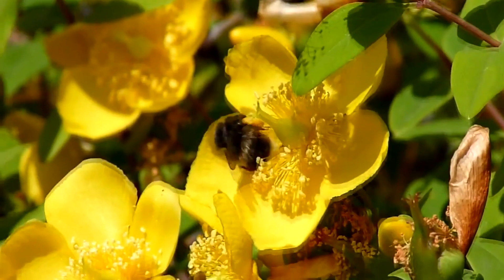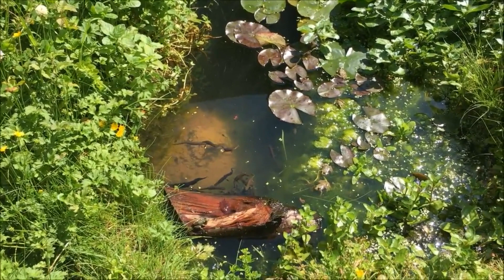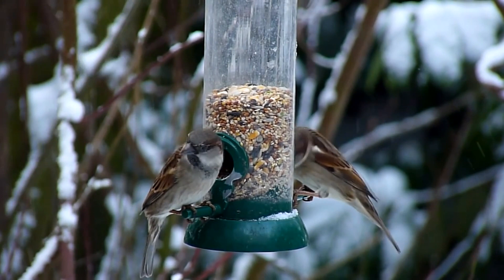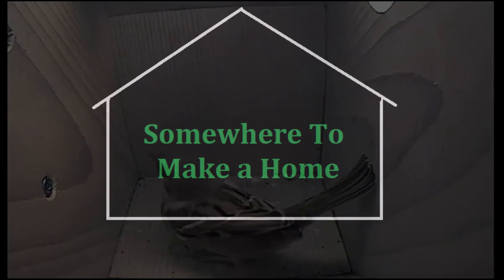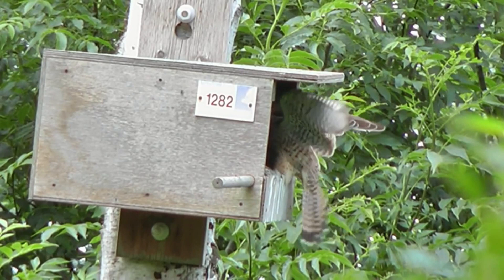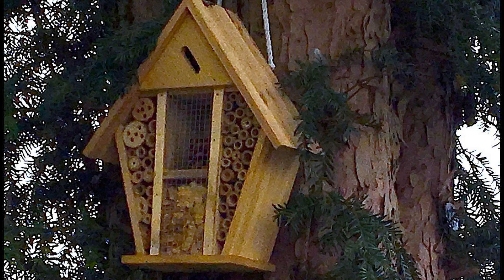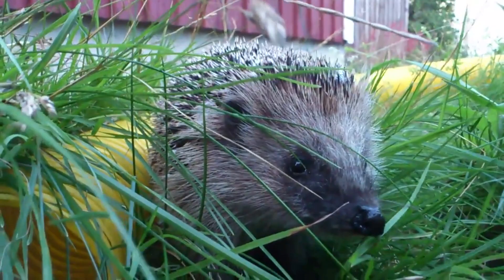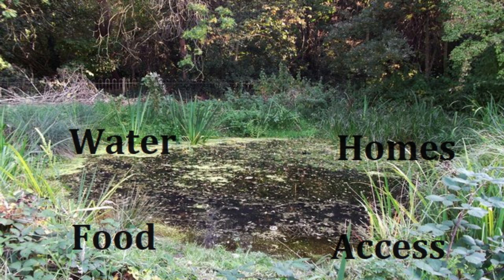How to make a WILDLIFE GARDEN! The FOUR things you MUST INCLUDE!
In the UK gardens cover more land than all of our nature and wildlife reserves combined. The value of gardens for wildlife is therefore exponential!
In this video I briefly cover the four main things you should consider when trying to make a wildlife garden or improve a garden for wildlife: Providing water, Providing food, Providing access and Providing somewhere for wildlife to make their homes.

Some of the images and videos used in the creation of this piece were obtained using creative commons licencing. The original images can be found at: